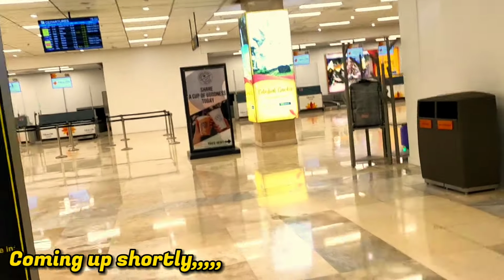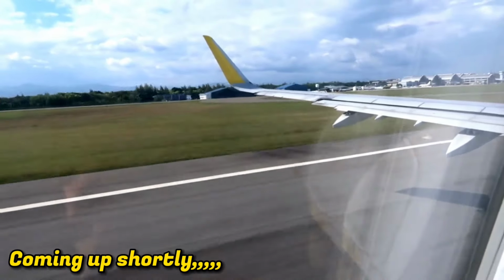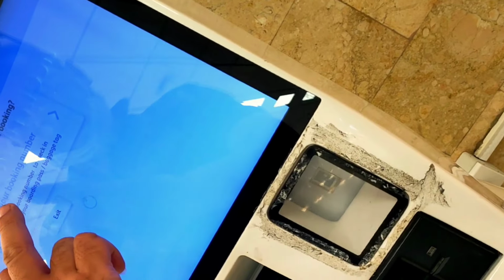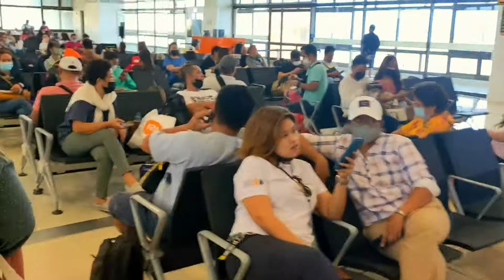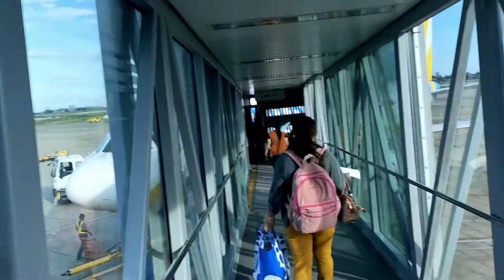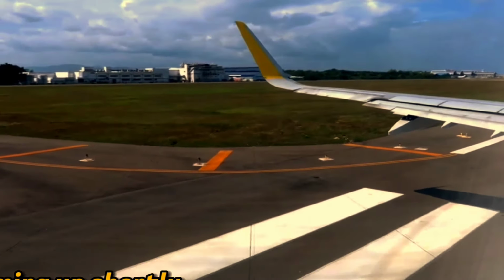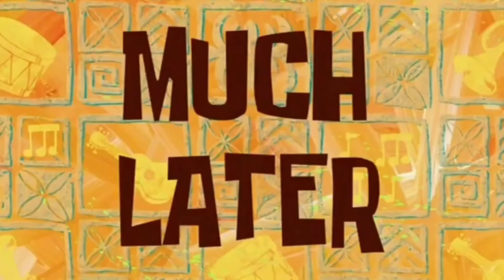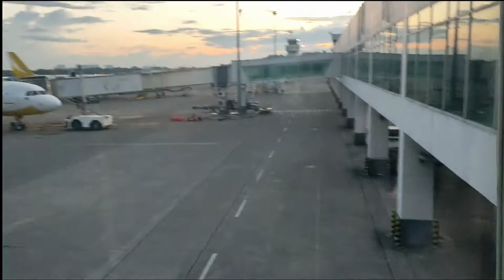Cebu Pacific Flight Experience Cebu to Davao Flight